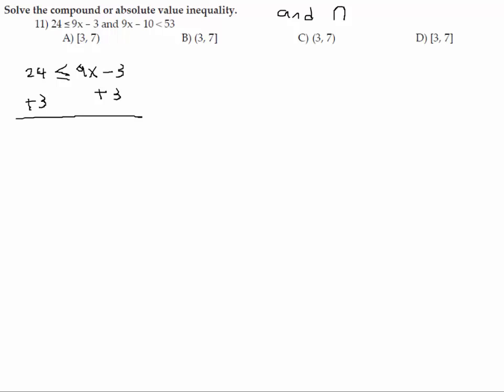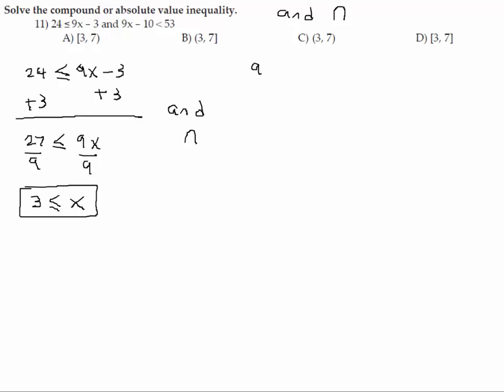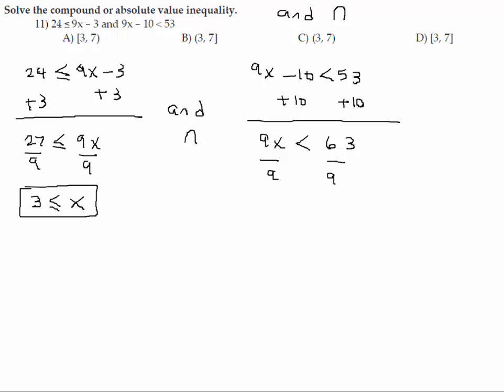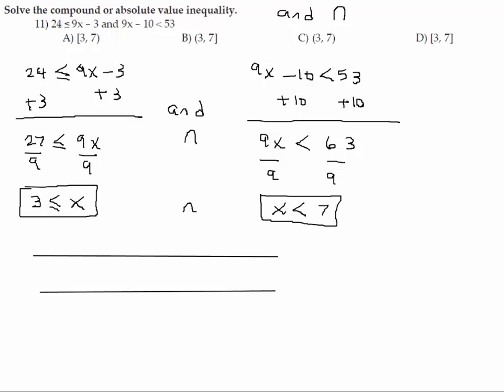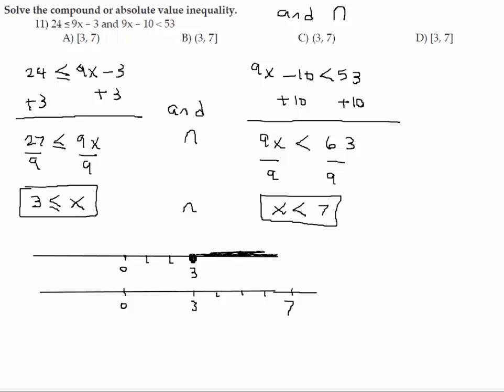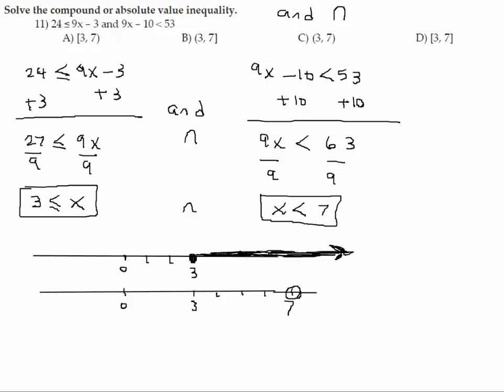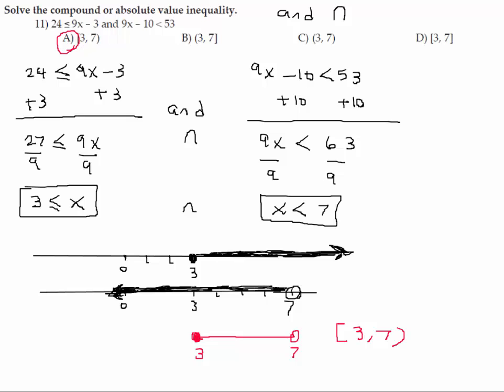Solution to Problem 11, Math 125: Intermediate Algebra Topic 1